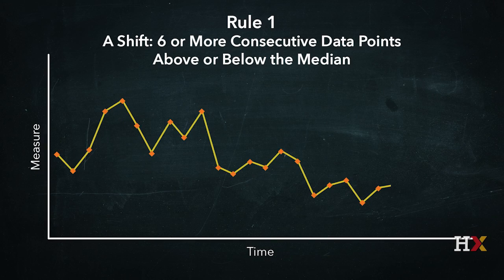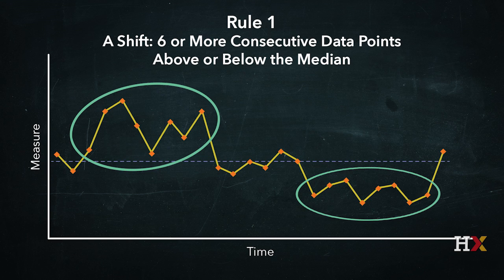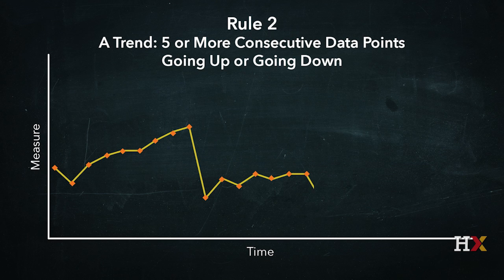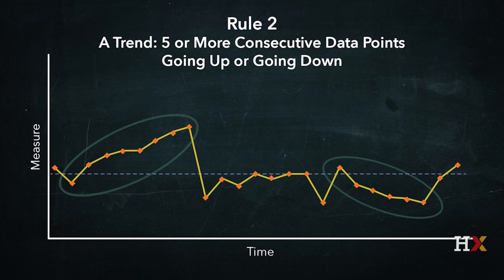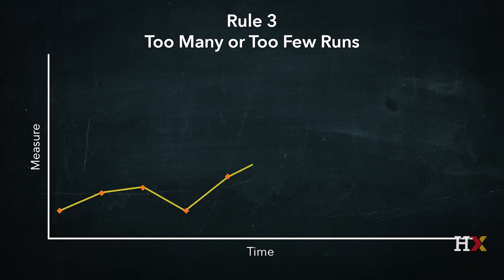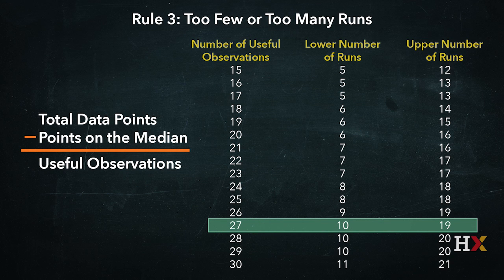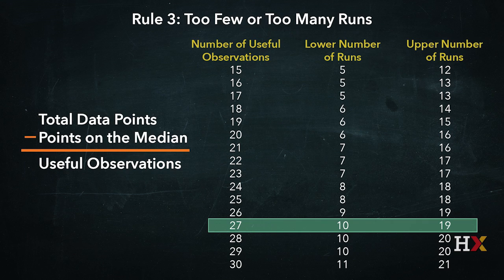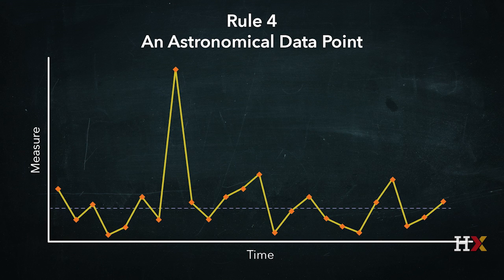Four Run Chart Rules